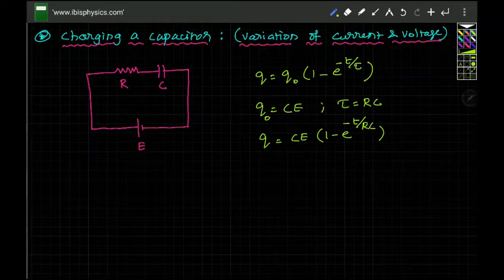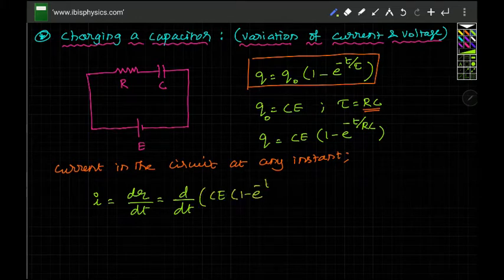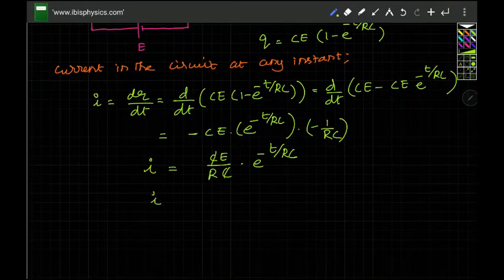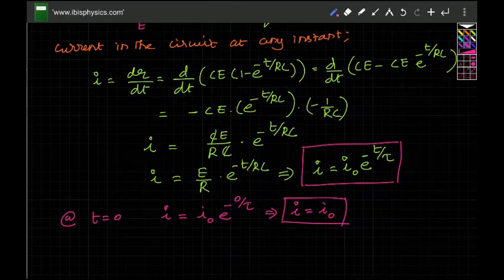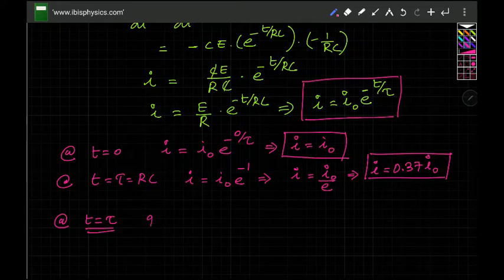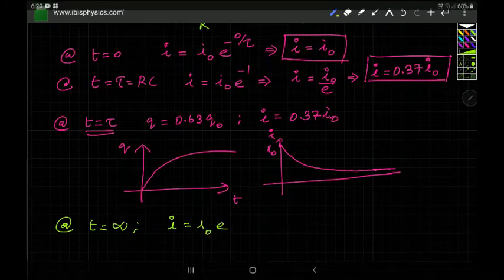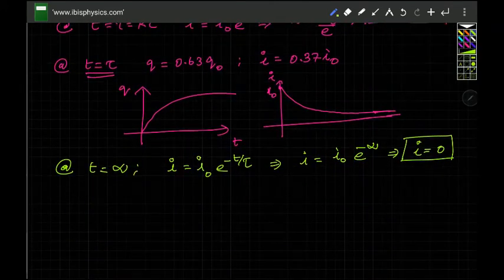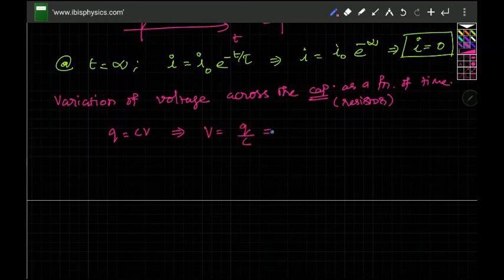Charging a Capacitor - #02 | Growth of Charge, Current & Voltage | JEE | NEET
Samacheer Kalvi - Book Example - 01 - Physical World & Measurement